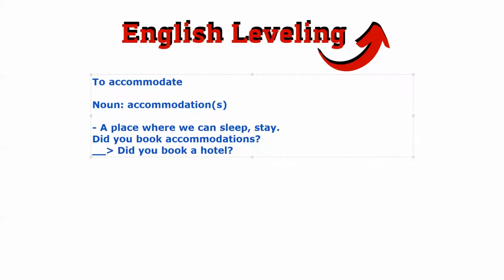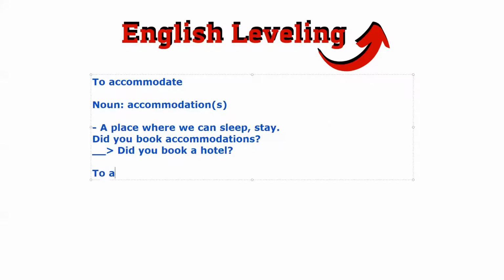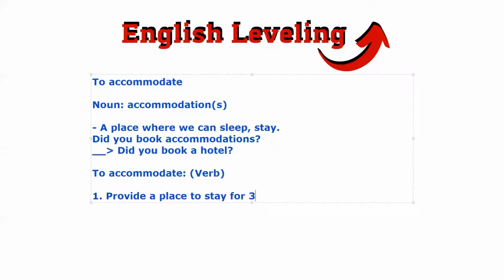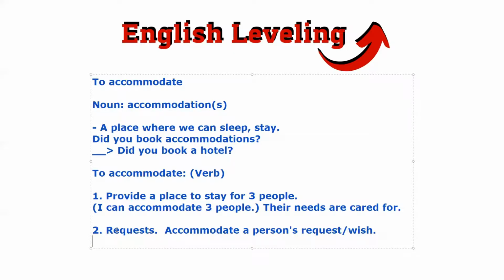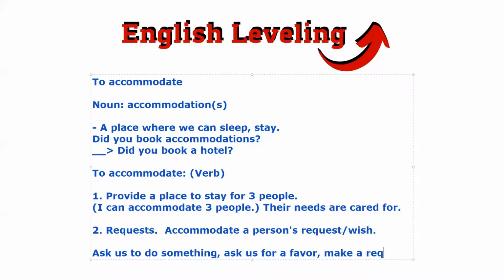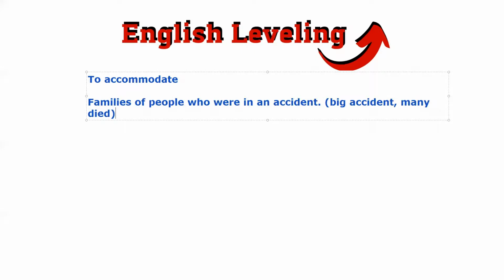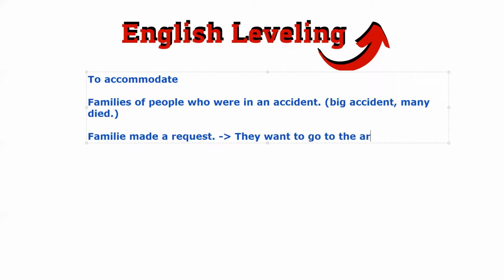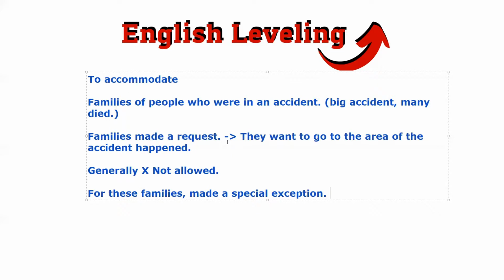To accommodate Meaning | English Leveling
We take a look at the meaning of to accommodate and how to use it in a sentence.